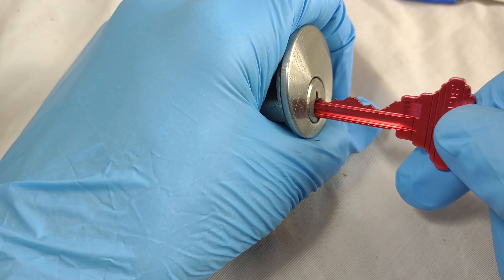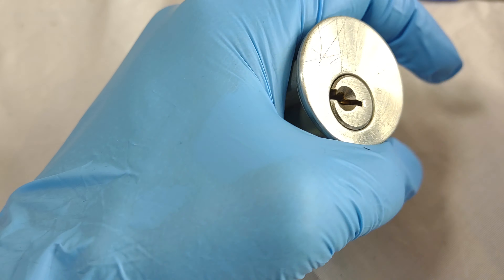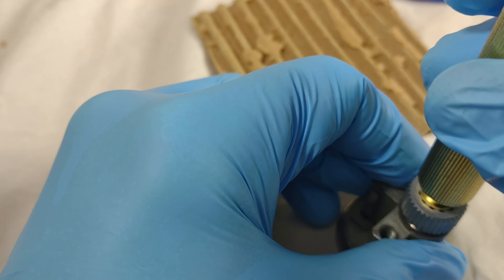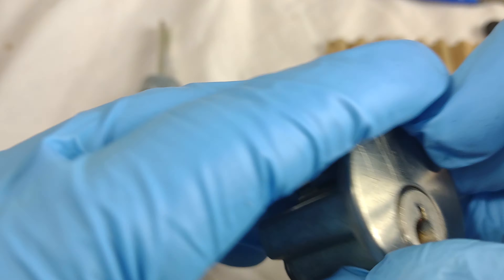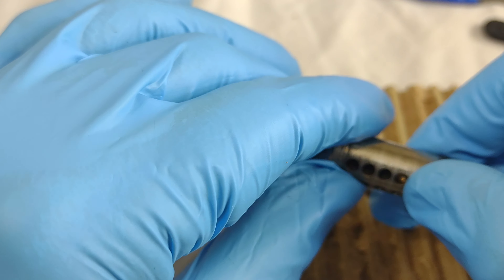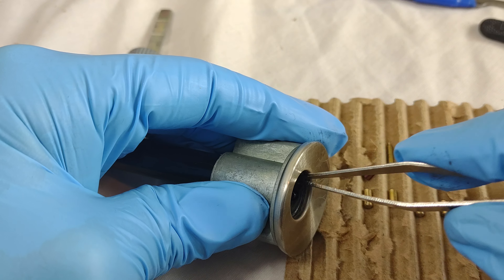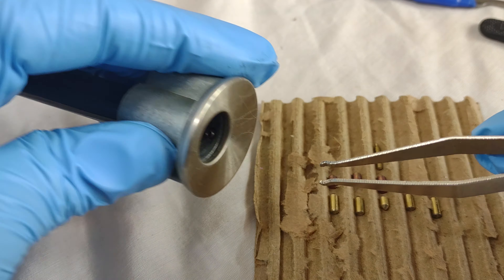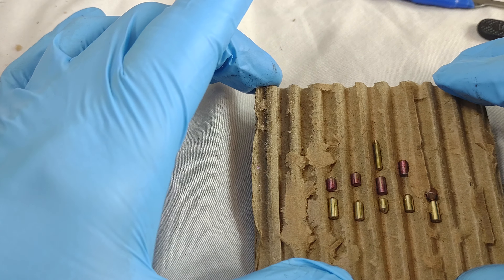141: ReStore Schlage #1 Quick Pick Thursday